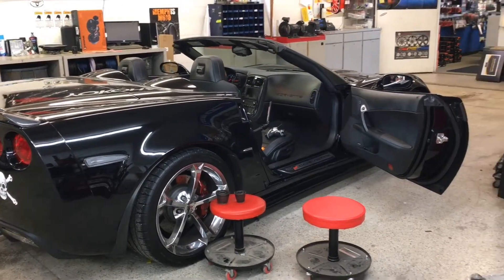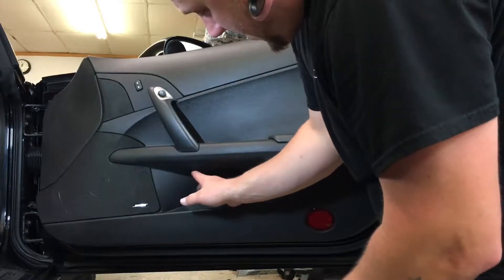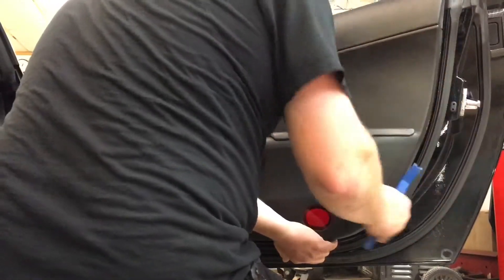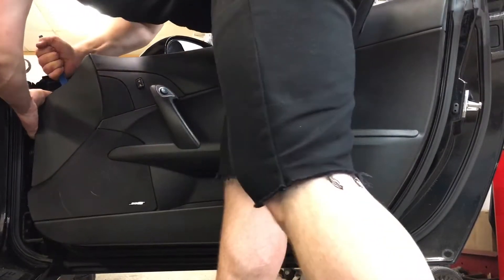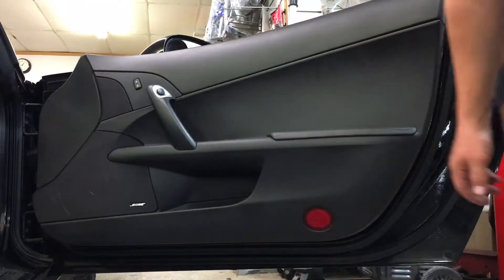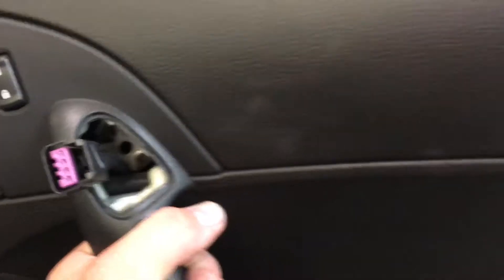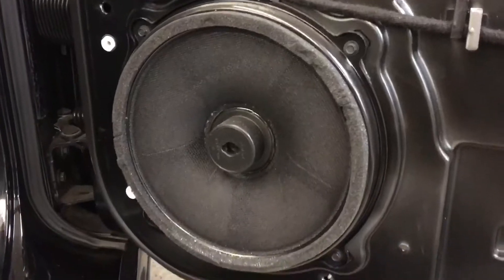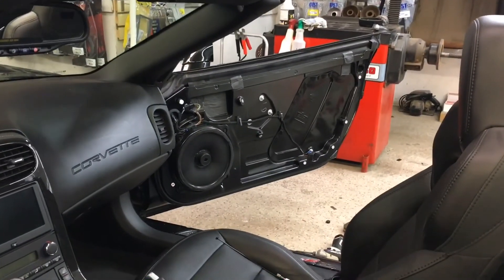Removing Door Panels on a 2014 Chevrolet Corvette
How to’s always help.. Hope this makes things easier for everybody else to get behind the doors of these awesome vehicles!!